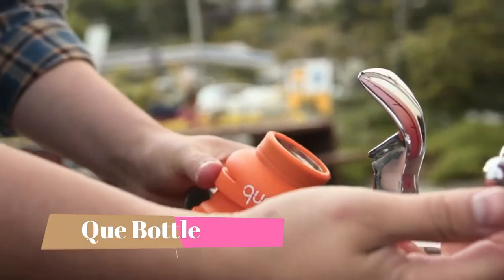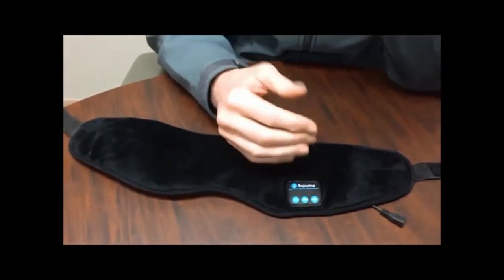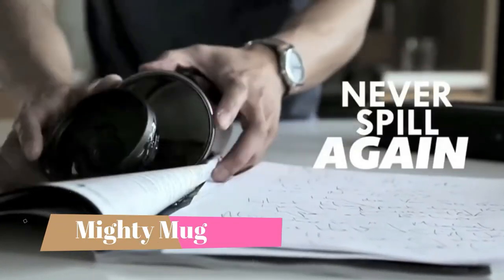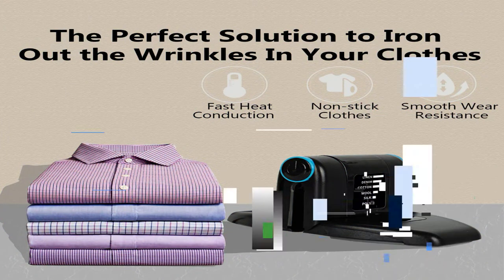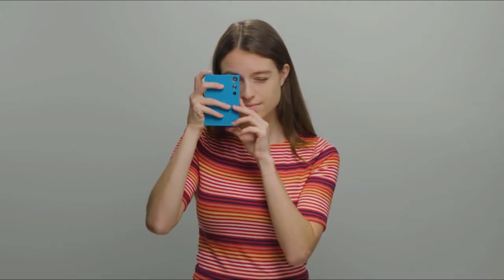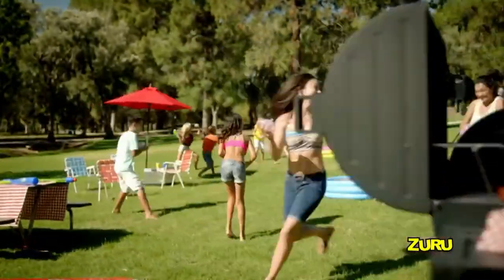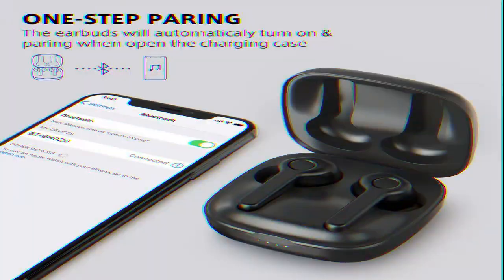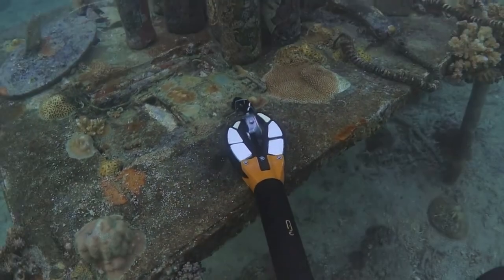Top 10 Gadgets 2021 [That Are Worth Buying]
In this video, you will see the Top 10 Gadgets 2021. In this tech channel, you can see amazing top 10 videos about tech gadgets and Cutting-edge technology. These gadgets are the latest gadgets you can find online. These cool new tech gadgets are useful for your daily life and traveling! This video is not like every other video that you see on youtube concerning new tech gadgets in 2021... In this video, we are Going to show you the latest inventions, coolest new gadgets, and accessories… Top 10 New Cool Gadgets are very useful for impressing friends and family. These electronic gadgets are for tech junkies and technology-loving people. so that by the end of the video you will see our best pick for the newest gadgets in 2021 for daily tech news and see the coolest things on amazon subscribe to our channel. Thank you for your support!

✔Links
Que Bottle
Sleep Headphones Bluetooth Eye Mask
Mighty Mug Stainless Steel Travel Mug
Campstove 2
New Folding Portable Iron Mini Collar Iron
Power Treads
Polaroid Mint
Bunch O Balloons
Wireless Earbuds
Professional Underwater Drone

If you realize this is your content, If you don't want it to appear in my channel, please notify me via private message or email. The content will be REMOVED within 24 hours of notifying me.

On the TechVolt​​​​​Tech​​​​​​ channel, we speak about cool gadgets​​​​​​ for your room, home, pc, and a car that you can buy on Amazon​​​​​​ Online​​​​​​. We find the most interesting accessories​​​​​​ and coolthings​​​​​​ for you and show them every day on our channel.